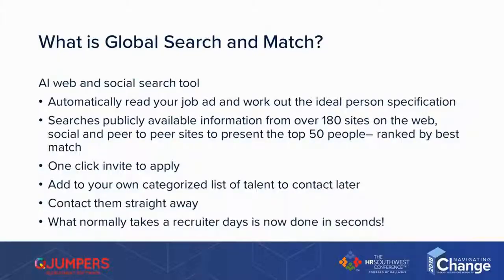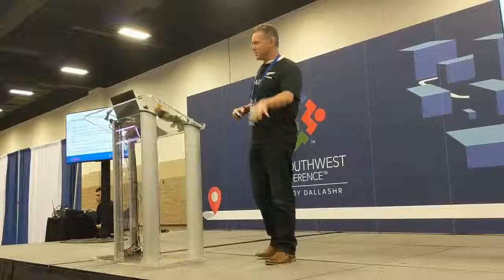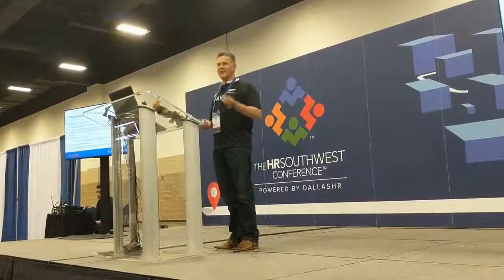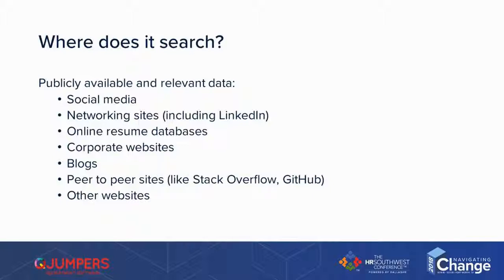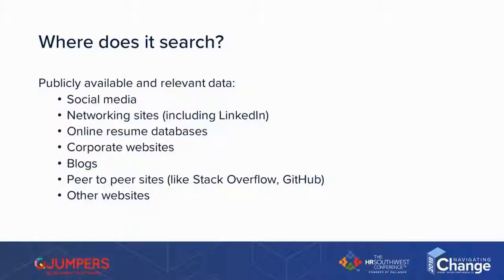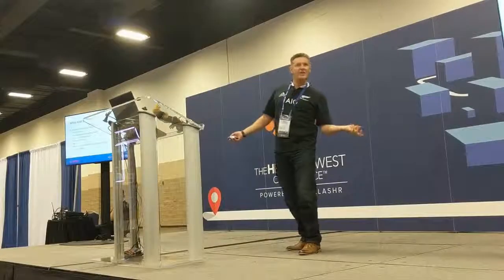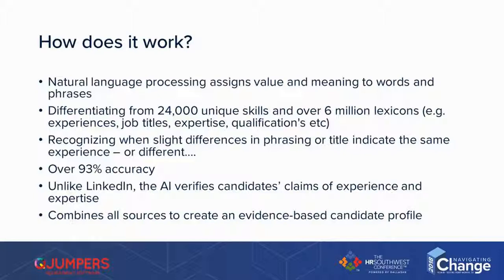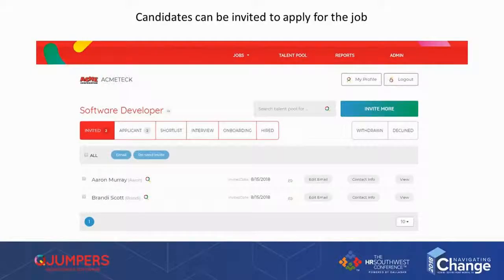Global Search and Match 3 minutes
Short overview of the AI automated head hunting module Global Search and Match. QJumpers Applicant Tracking System. HR Southwest Conference.